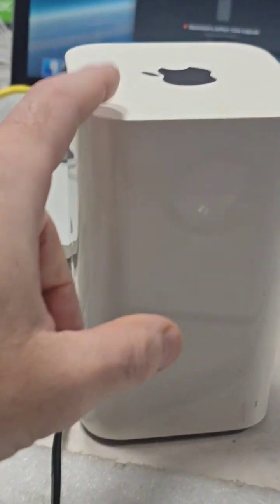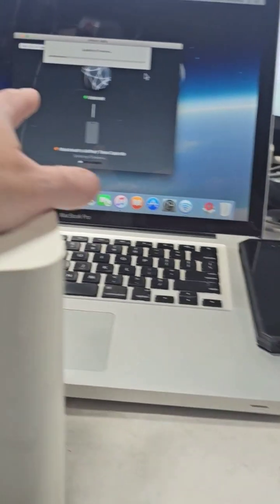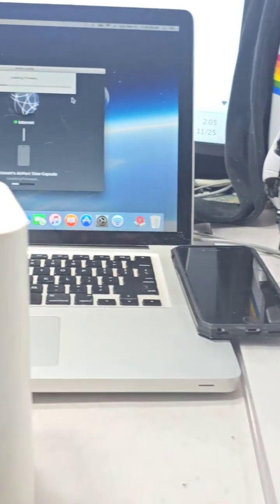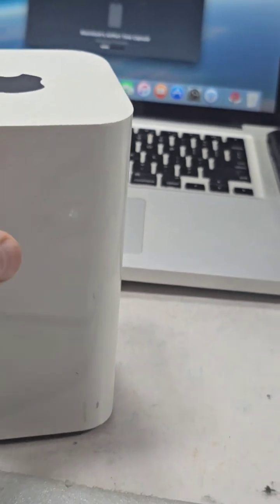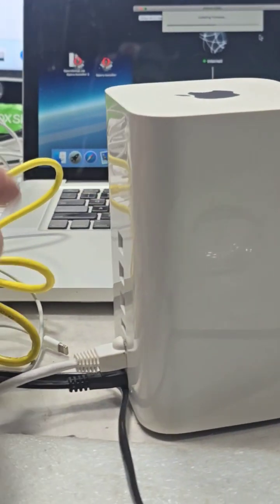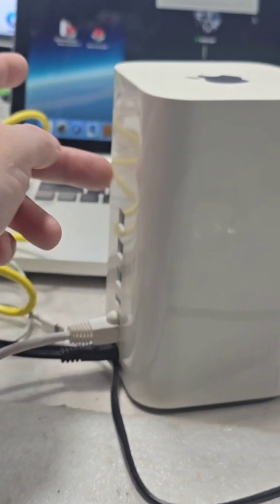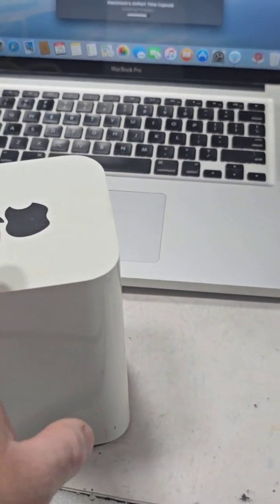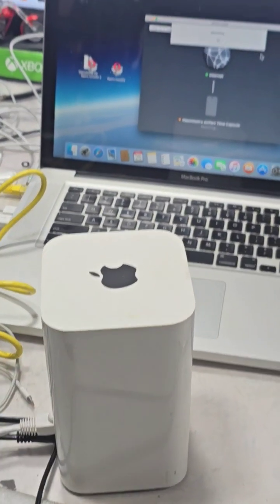I was Able to Reset, Setup, Update Firmware & Bridge a Apple 🍎 Time Capsule